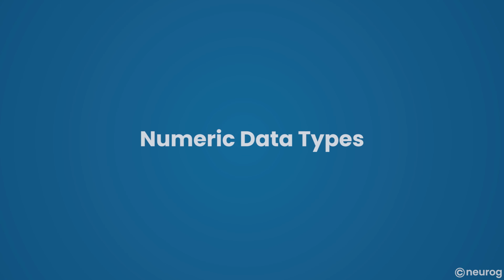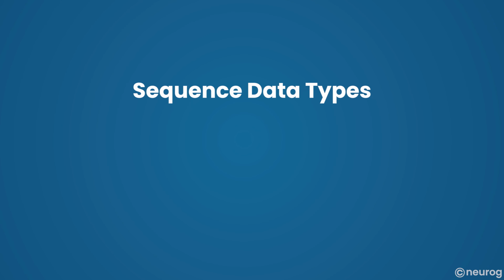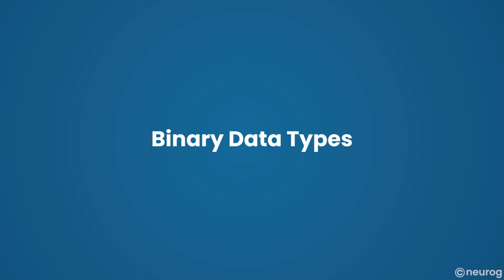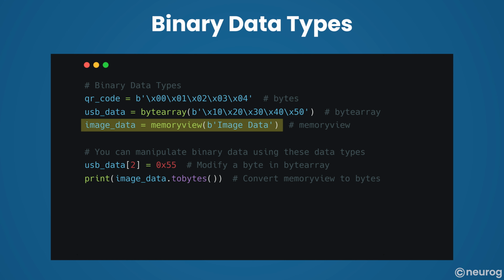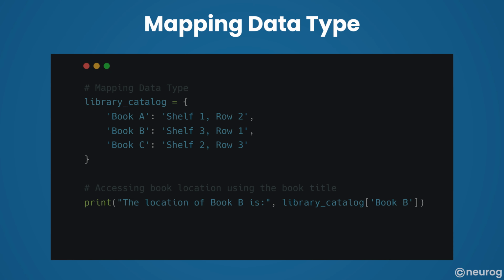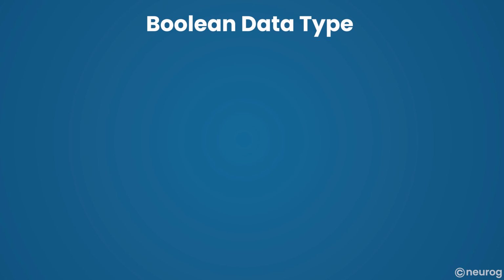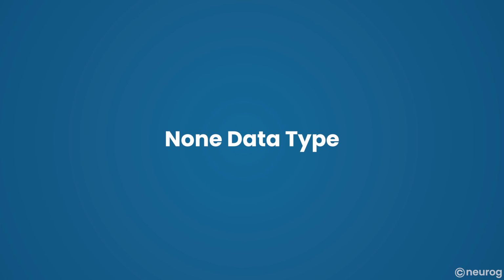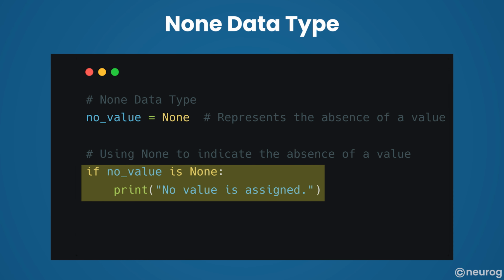Data Types in Python | Python for Beginners | Data Types With Examples | All Datatypes in Python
Welcome to our Python for Beginners series! 🐍 In this video, we're diving into the world of data types in Python.

Data types are like the building blocks of Python, helping you store and manipulate different kinds of information.

Various Datatypes in Python:
Mutable data type in Python
List
Sets
Dictionary
Immutable data type in Python
Numbers
Strings
Tuples

No matter if you're new to programming or just need a refresher, we've designed this video to be easy to follow along. By the end, you'll have a solid grasp of Python's data types and be ready to tackle more advanced topics.

Be sure to stick around for some hands-on examples and exercises to test your skills.